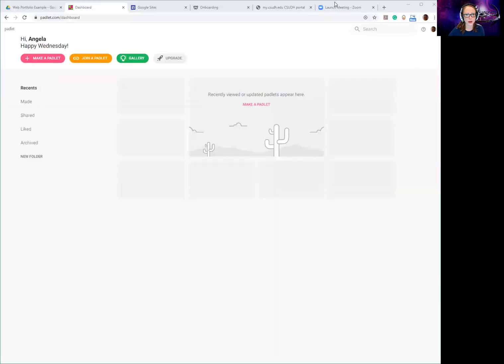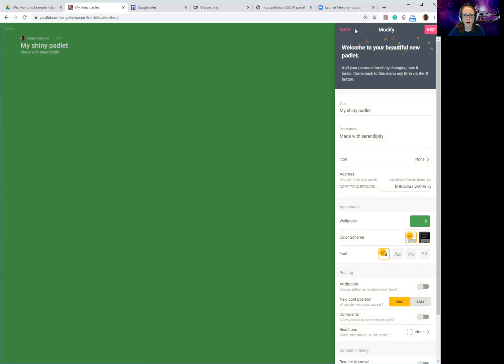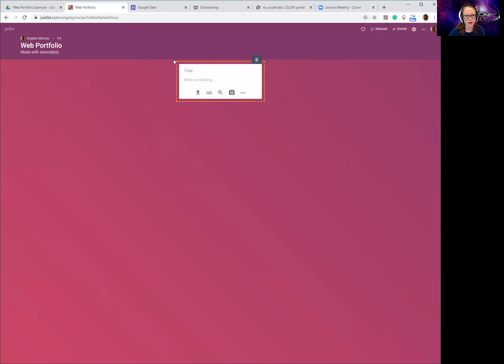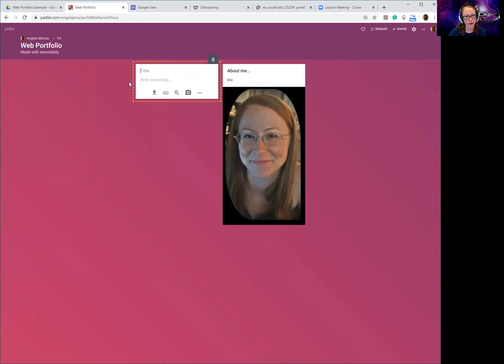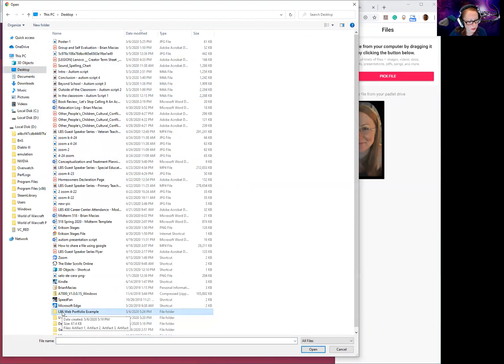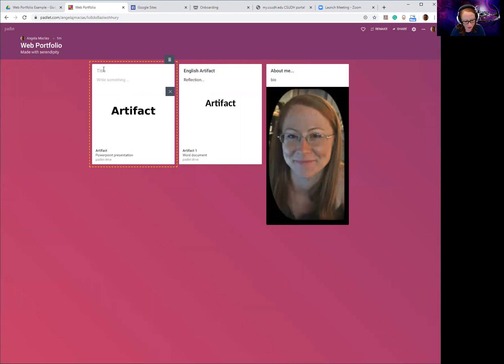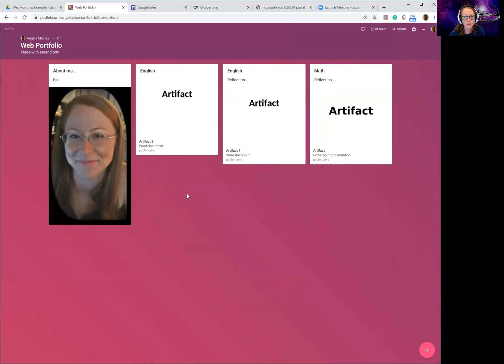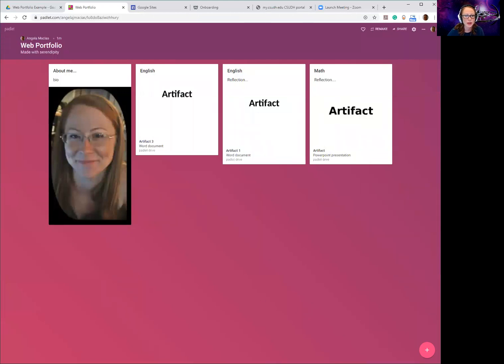How to use Padlet to make a web portfolio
Hey LBS 400 students! You can use this tool to make a web portfolio to record your accomplishments throughout the program.